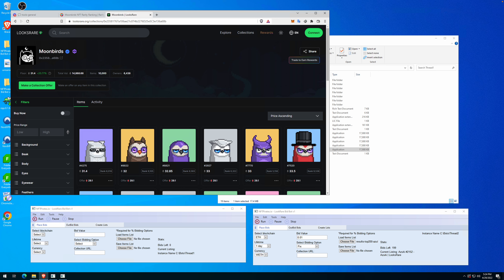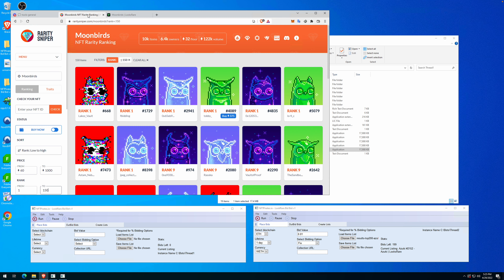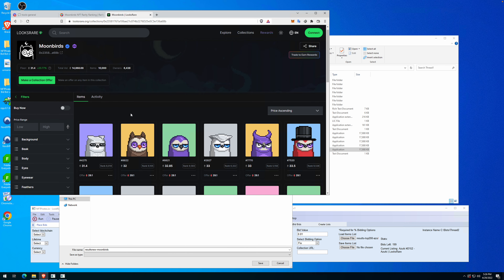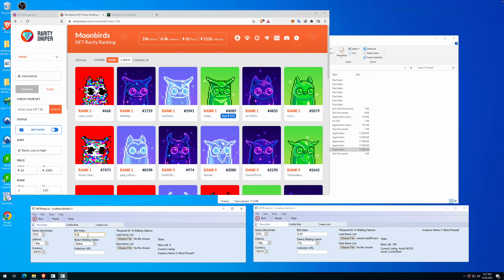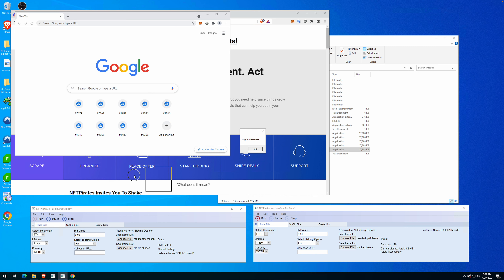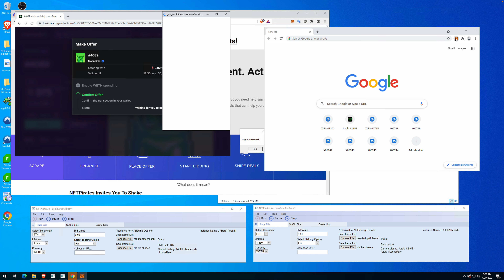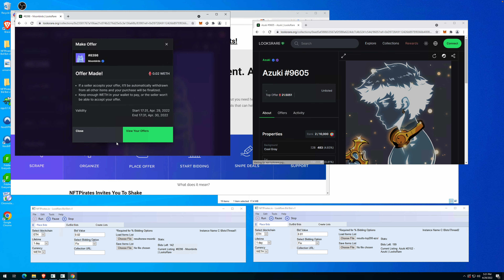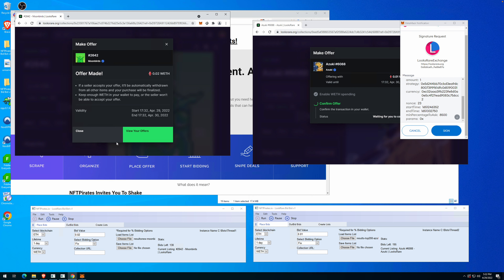LooksRare.org Bid/Offer Bot 100% Automated. Bid Only On Most Wanted Items From A Collection!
LooksRare.org Bid/Offer Bot 100% Automated.